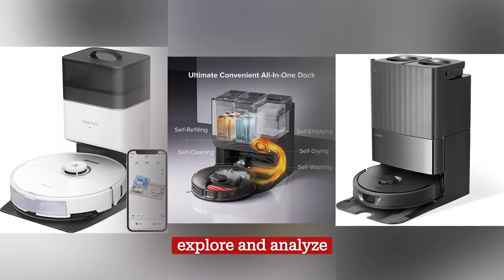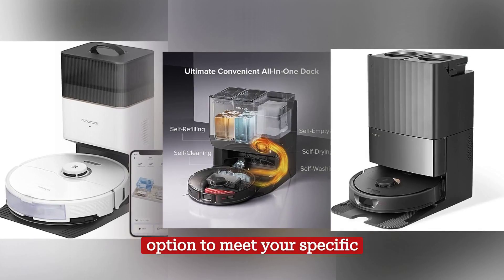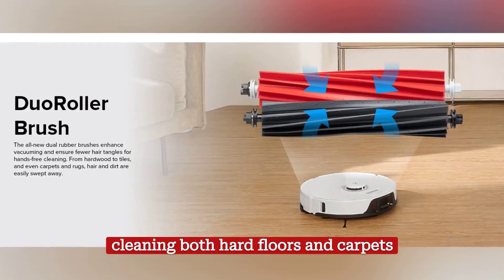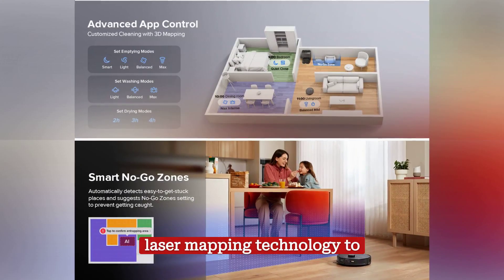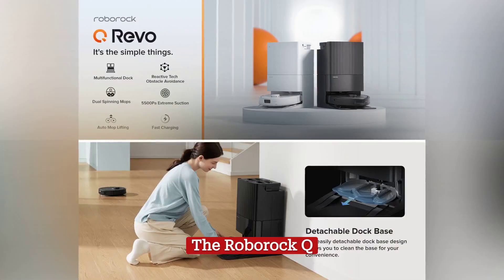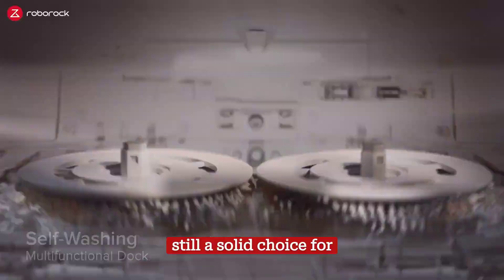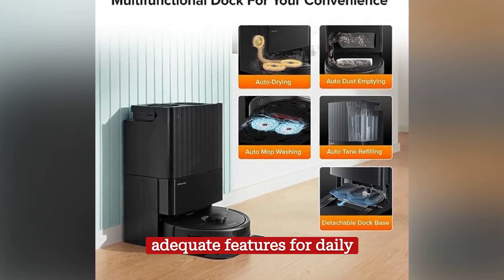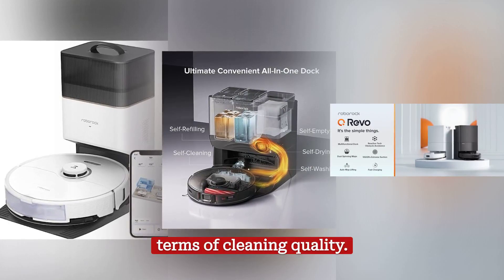Roborock Vacuum Battle: S8+ vs. S8 Pro vs. Q Revealed. Top 3 Vacuums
Whether you're looking for a powerful, compact robot vacuum, or you just need a robot vacuum for general cleaning, the Roborock S8+, S8 Pro, and Q Revo are all great options to consider.

In this video, we'll compare the Roborock S8+, S8 Pro, and Q Revo and help you make a smart choice for your needs. We'll discuss the features of each robot vacuum, as well as the pros and cons of each model. After watching this video, you'll be able to choose the perfect robot vacuum for your needs!